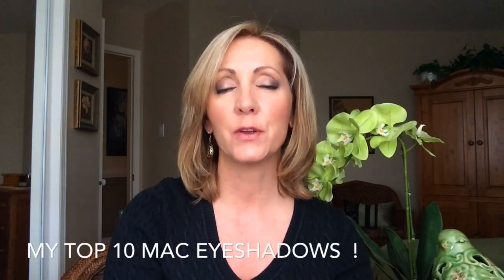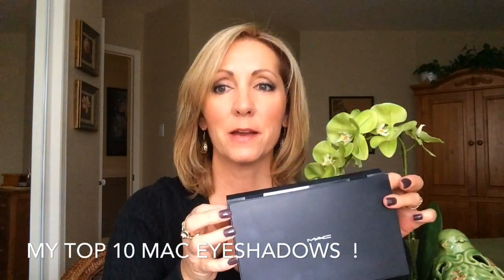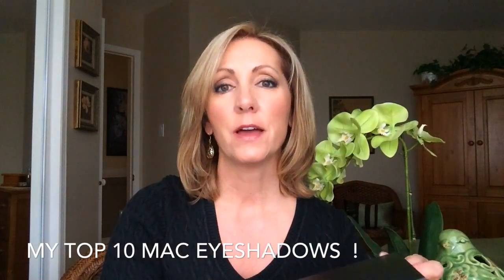My Mac Top 10 Eyeshadows !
My Mac top ten Eyeshadows
Brule - satin
Era - satin
Arena -satin
Corduroy- Matt
Wedge - Matt
Omega - Matt
All-that glitters - Velux pearl
Wood winked - Velux pearl
Sumptuous olive - Velux pearl
Mulch - velvet
Sketch - velvet

Thanks to Isabelle from missbeauty4all for requesting this video :-) it's always fun to talk about Mac Eyeshadows!!

Have a nice day ☀️ Stacy